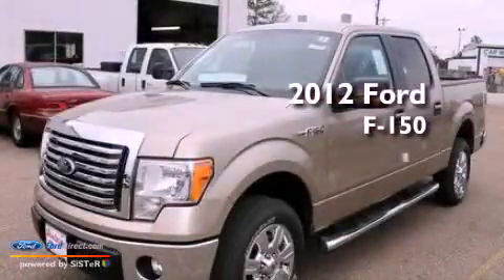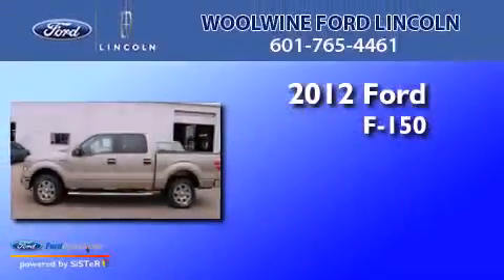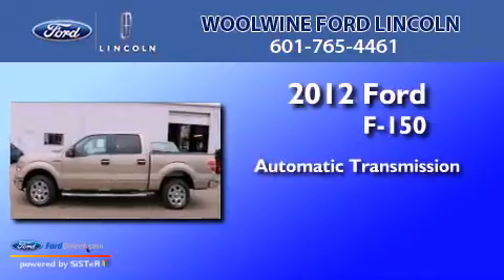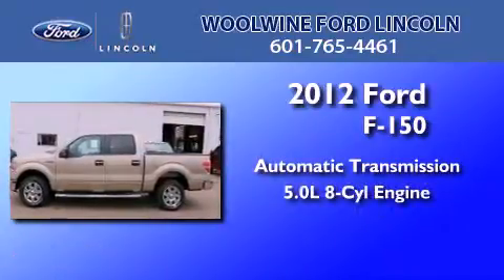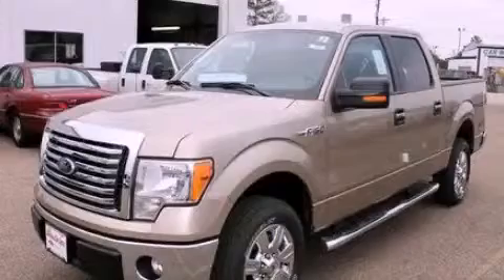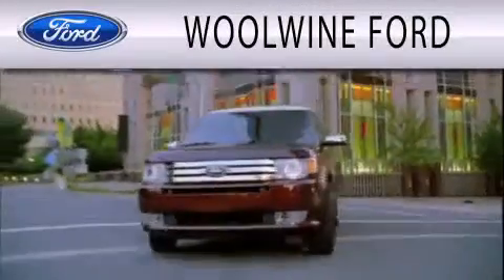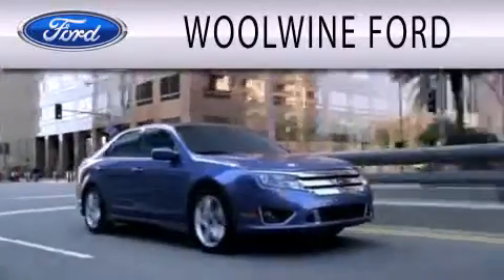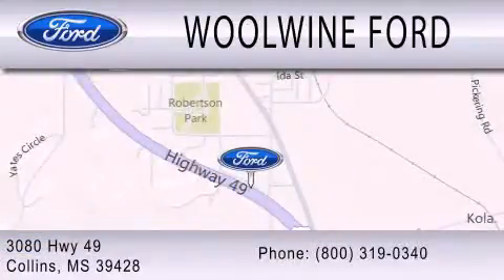2012 Ford F-150 Collins MS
Year : 2012
 Make : Ford
 Model : F-150
 Engine : 5.0L V8 32V MPFI DOHC FLEXIBLE FUEL
 Trans . : 6-SPEED AUTOMATIC
 Exterior : PALE ADOBE METALLIC

 Stock : 3065